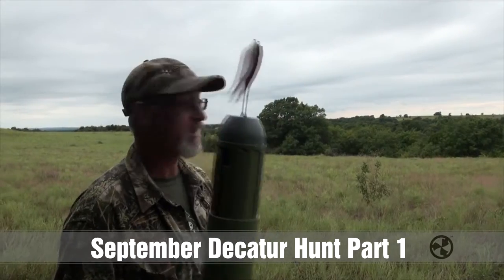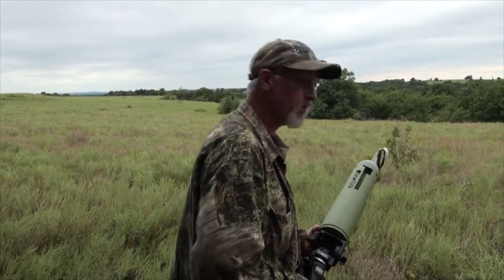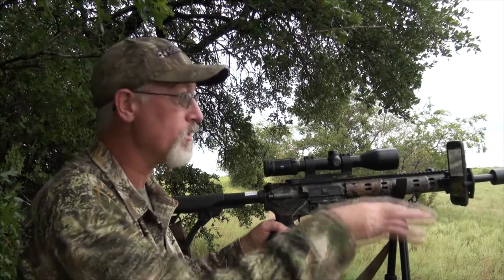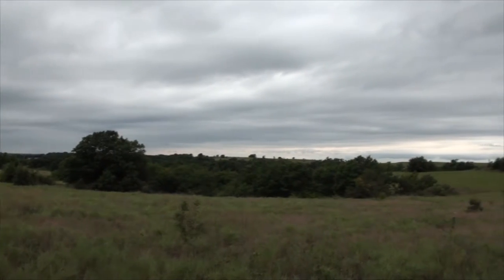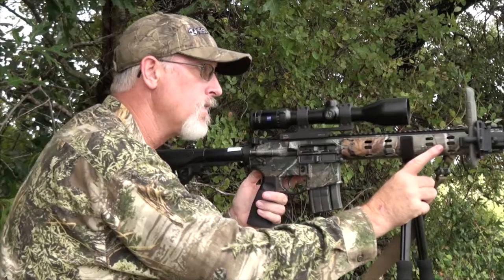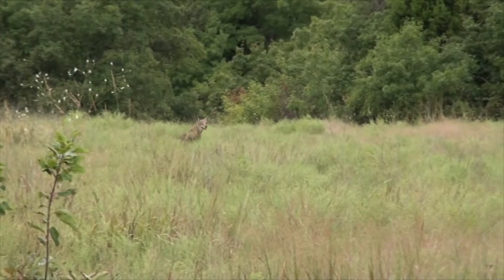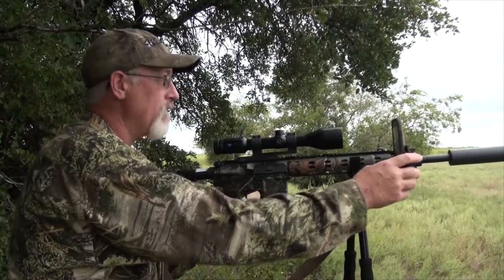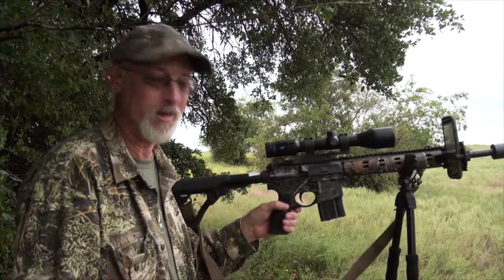September Decatur Hunt Part 1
Hunting with Glenn Guess and his son Talon Guess. Part one of a two part series.